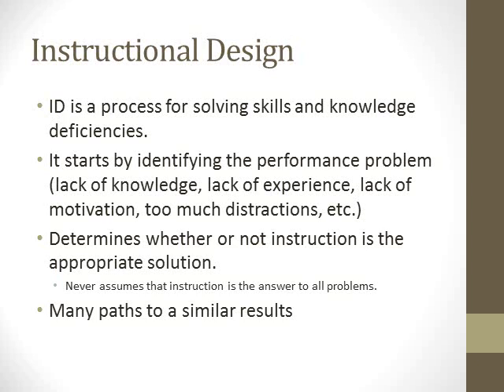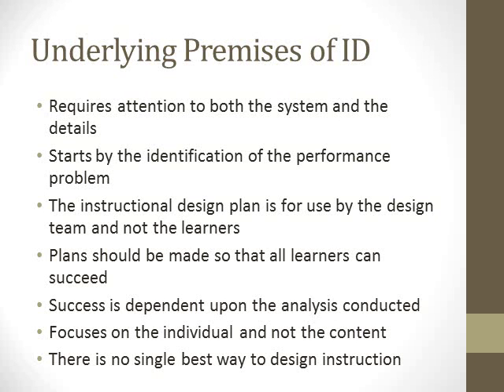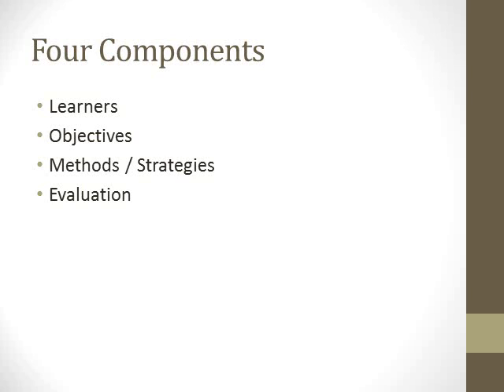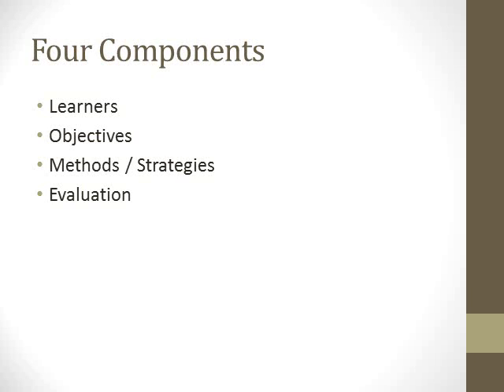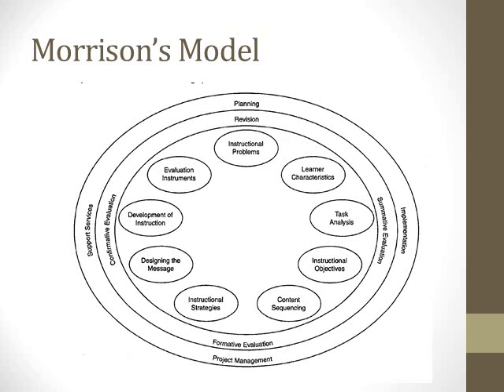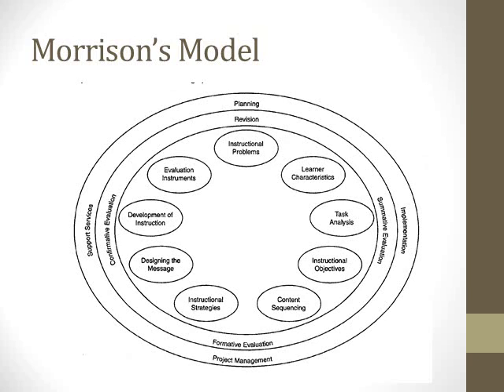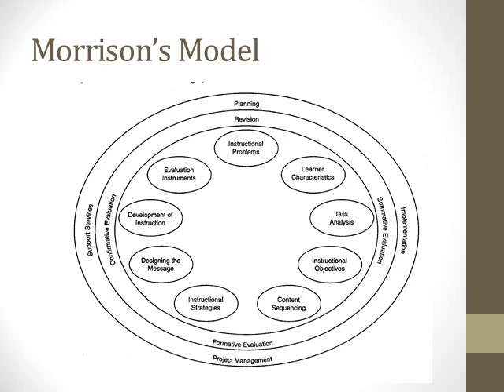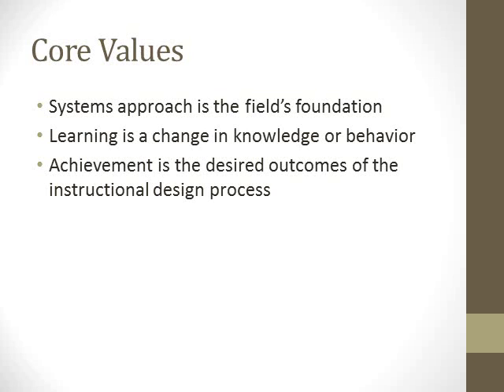Chap 1 PPT narrated